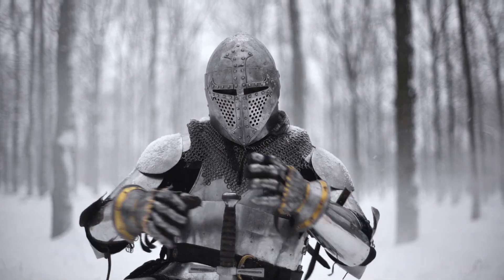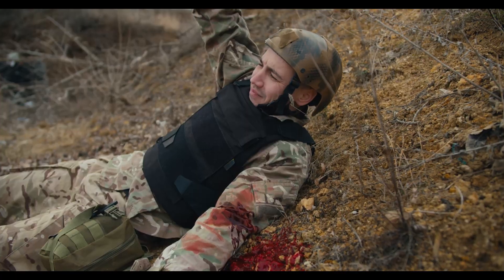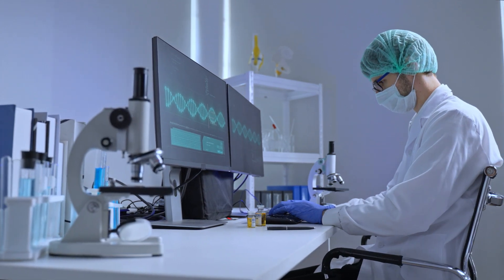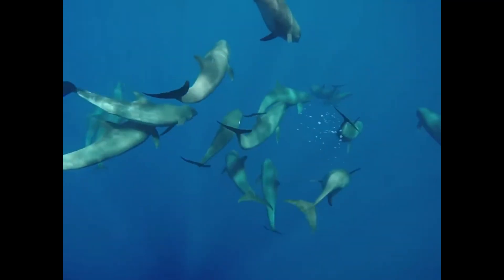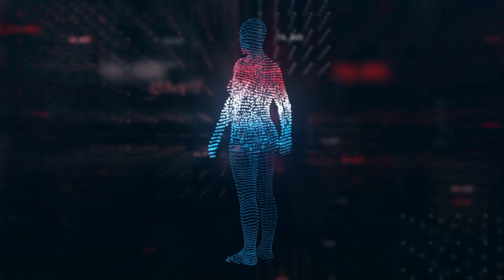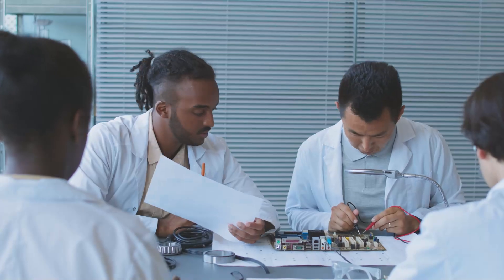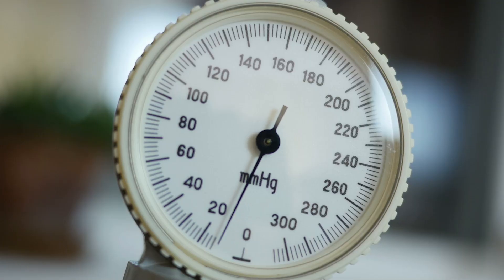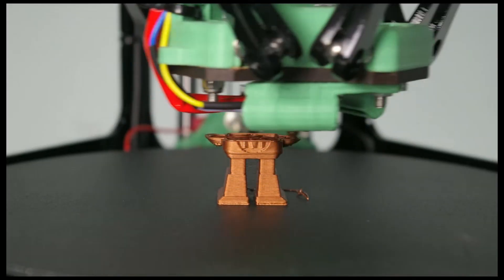Indestructible Fish Armour!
🔍 Video Description:
Discover the future of body armor inspired by nature's toughest creatures! From medieval knights to 3D-printed fish scales, see how science is making indestructible, flexible protection a reality

👩‍🔬👨‍🔬Authors of the research paper:
Michael M. Porter, Nakul Ravikumar, Francois Barthelat and Roberto Martini

🌟About the channel:
Hi everyone! I believe in making scientific breakthroughs accessible to everyone, empowering you with knowledge that can change our world. That's why I founded BioByte—to transform complex, cutting-edge, peer-reviewed research into clear, engaging videos. With over a decade of research experience, I bring the wonders of science directly to you, making it easy to understand and use.

📜Chapters:
0:00 Introduction
1:04 Introducing the researchers
1:10 Introducing the research paper
1:16 What did they do?
2:05 What did they discover?
 2:52 Conclusion